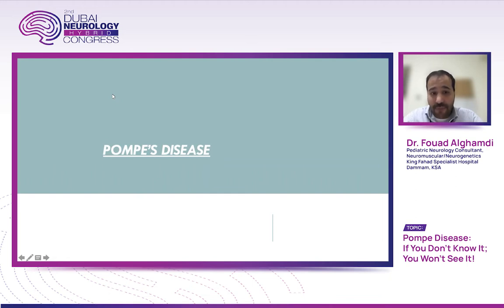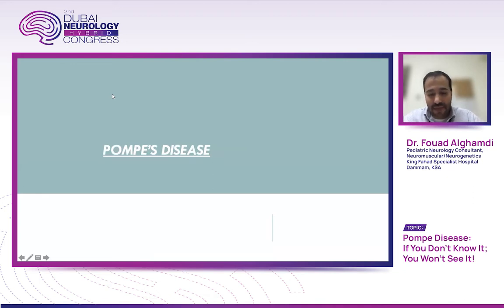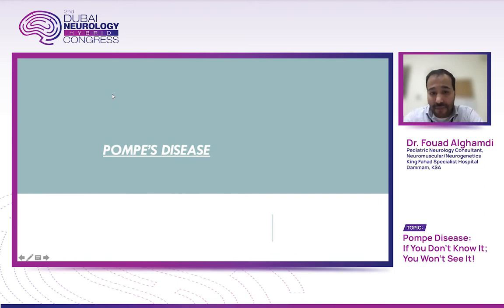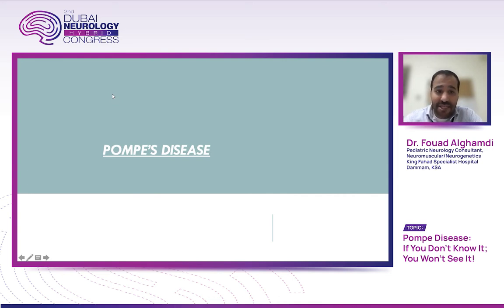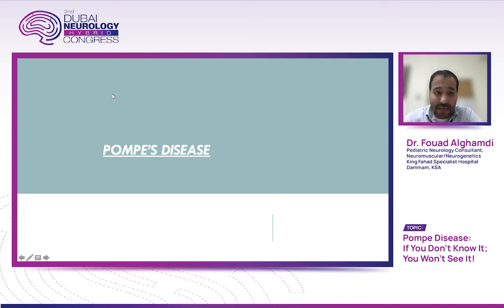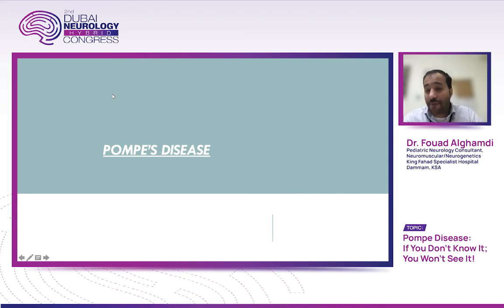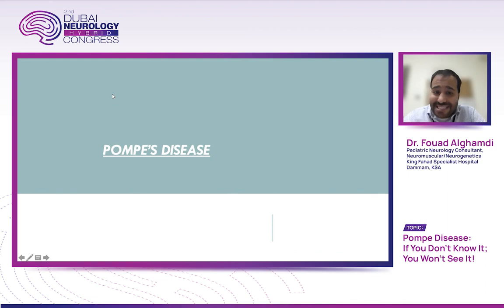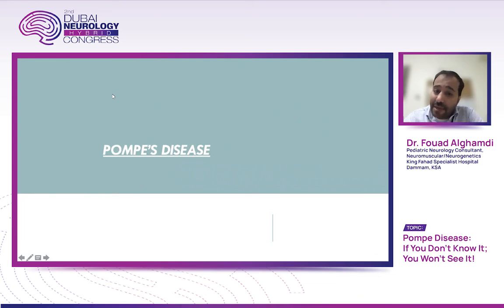Pompe Disease: If You Don't Know It: You Won't See It | 2nd Dubai Neurology Congress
Pomp Disease: If You Don't Know It: You Won't See It
Speaker: Dr. Fouad Alghamdi
Pediatric Neurology Consultant,
Neuromuscular/Neurogenetics
King Fahad Specialist Hospital
Dammam, KSA